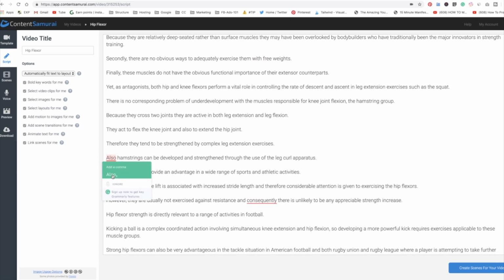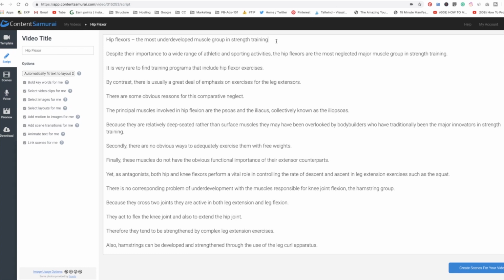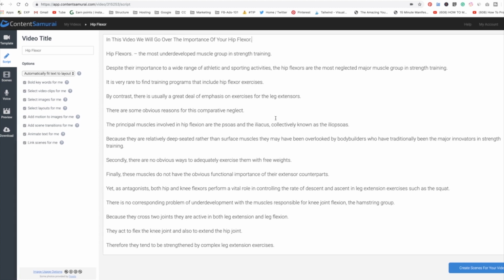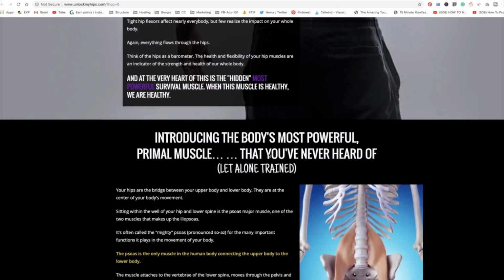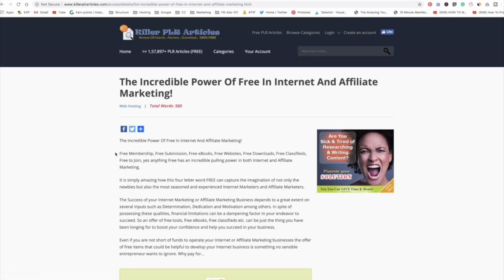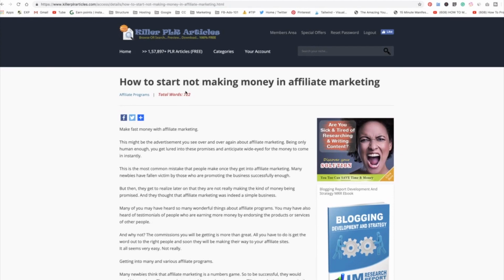How to Drive FREE TRAFFIC to Your Affiliate Offers Using YouTube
TRY IT FREE FOR 7 DAY'S

In this video I'm going to give you my secret sauce to promoting affiliate offers using Youtube and Content Samurai and show you this GENIUS piece of software that will allow you to produce super-high-quality videos. To Promote any type of affiliate offer in minutes. This software is perfect for any type of product or service. Want to create HD Videos for Youtube without watermarks try the 7-day free trial. Get 25% Off for using my link below plus bonuses.  Hope You Enjoy The Video

Want Free Tips and Tricks on How to make a Passive Income Online? Then slide on over to The Income Pub’s we teach you how to create a passive income online FREE!
Credits:

About The Income Pub (TIP)

We are a new brand in the industry. We want to help those who are need of advice to help make a substantial income online.

Our Social Footprint and Blog Community is growing daily. We load our blog community with content that will give you details information and explanations on what, how and why in the world of Affiliate Marketing, Creating Websites with Wordpress and Creating Passive Income Streams.

We try to make sure our visitors leave with no questions on any given topic. Our main focus is Passive Income from Blogging. We’d love to hear from you.

Instagram.com/TheIncomePub
Pinterest.com/TheIncomePub
Facebook.com/TheIncomePub
Twitter.com/TheIncomePub
Other Keywords

Please note that results may and will vary. We cannot guarantee that you or anyone else will make any sum of money - it all depends on each person's situation, drive and even luck. We suggest you do